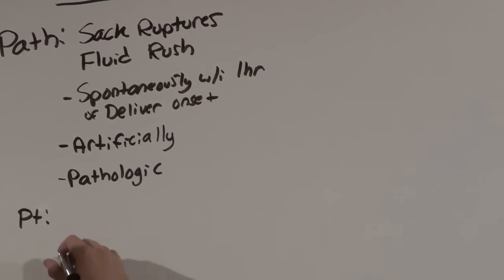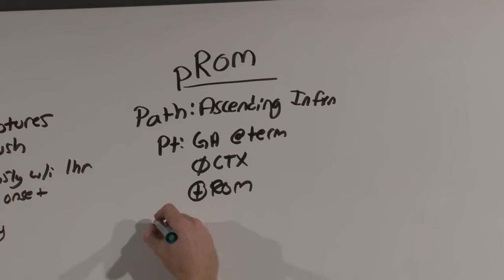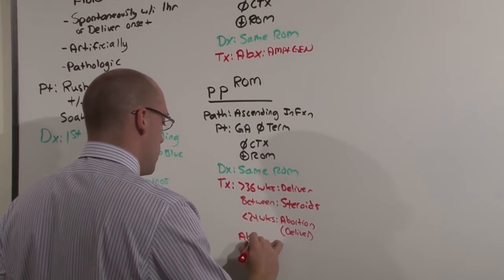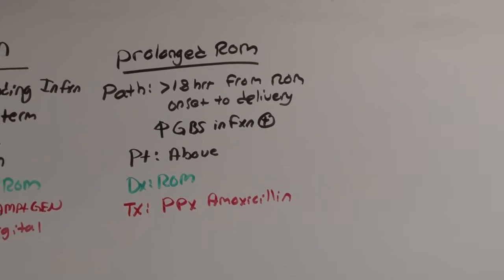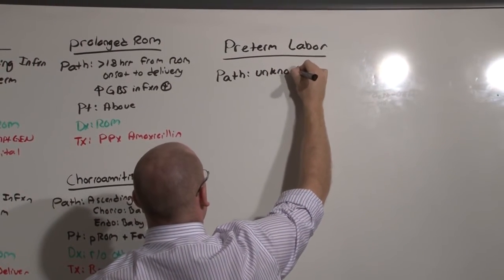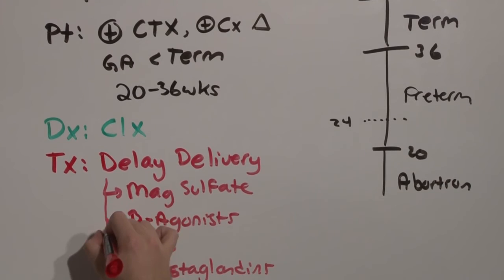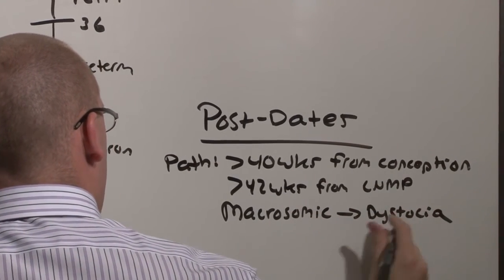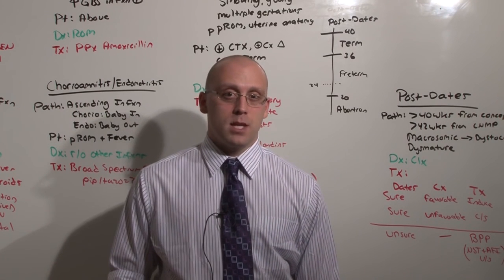Obstetrics L&D Pathology The Medical Education